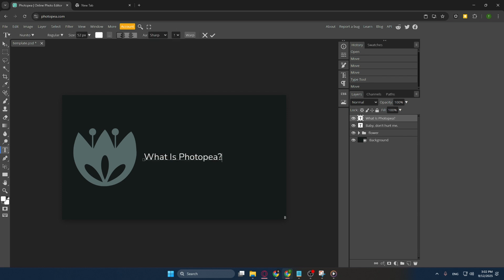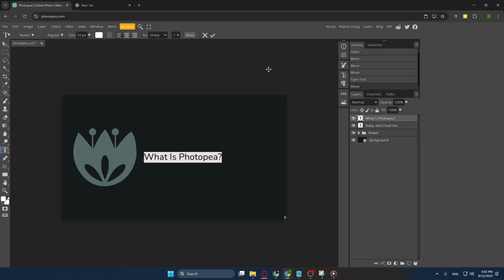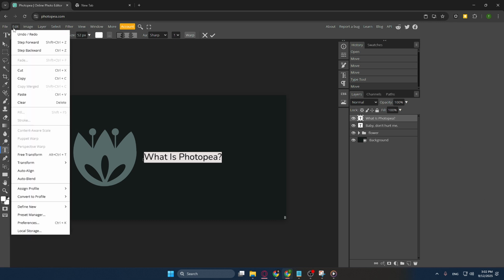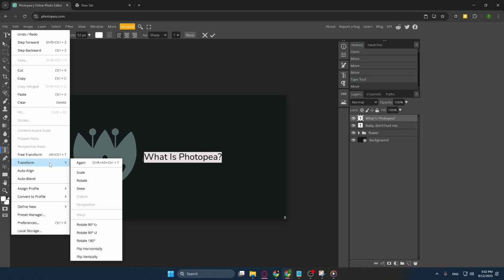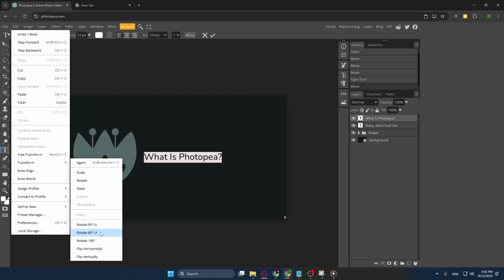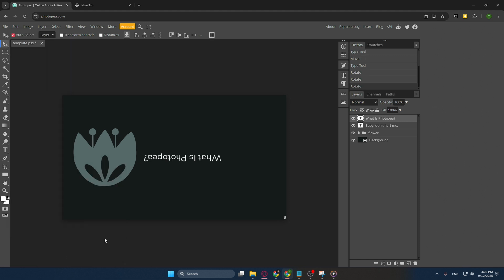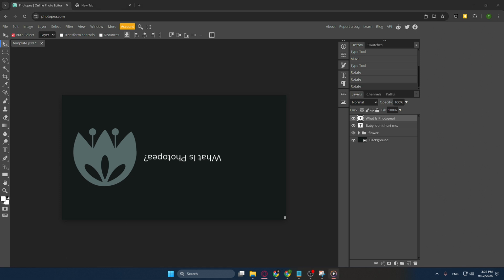How To Rotate Text In Photopea [2026 Guide]